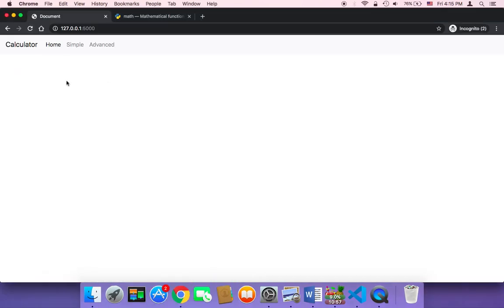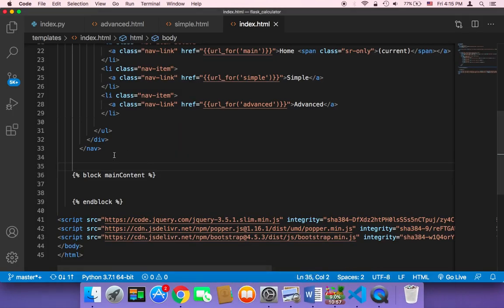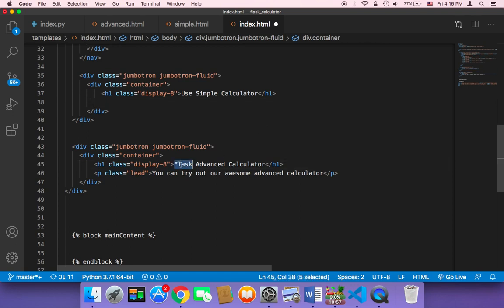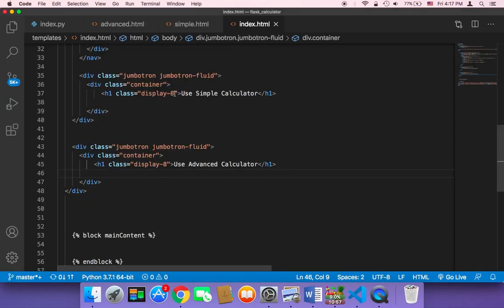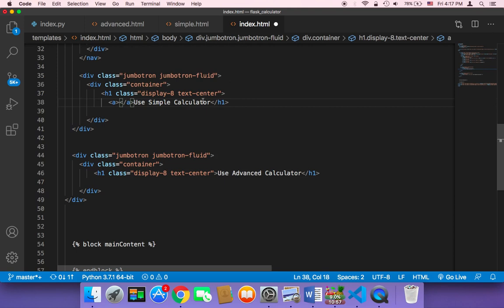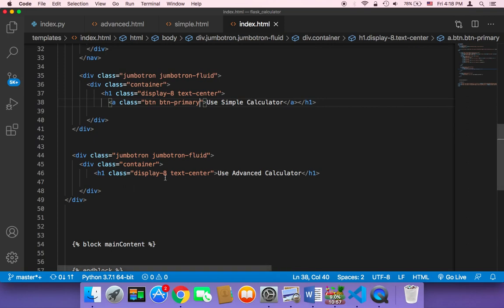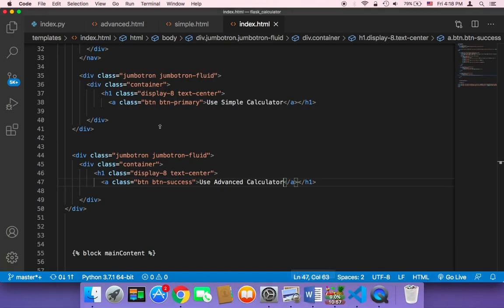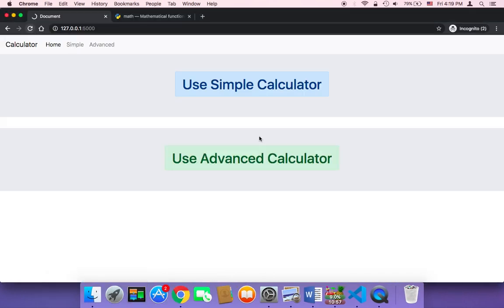Create Calculator Using Flask & Python - Part 29